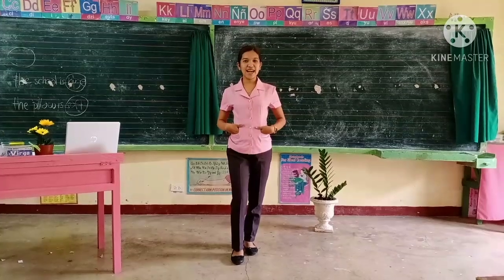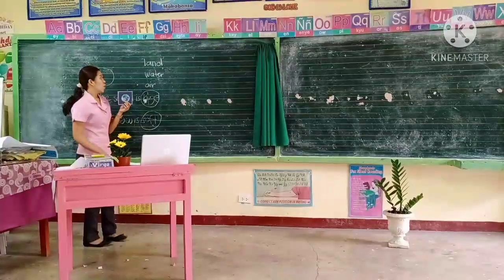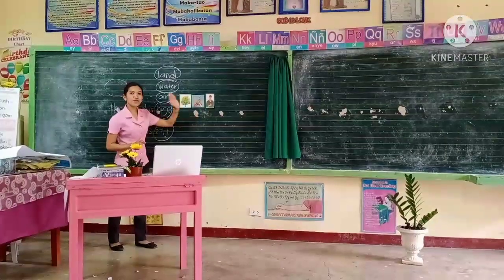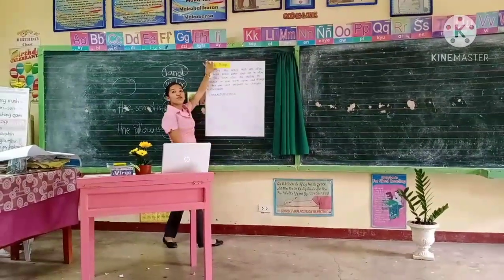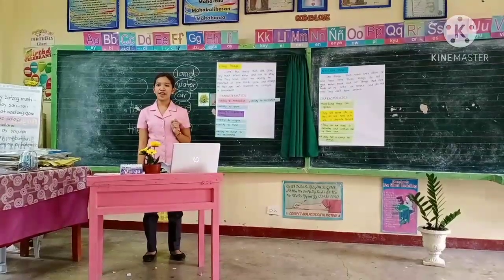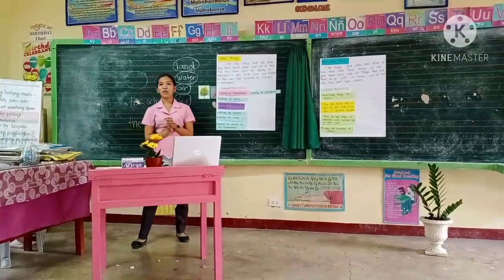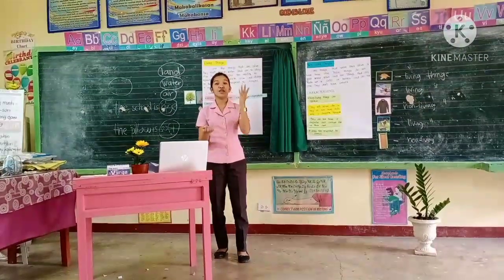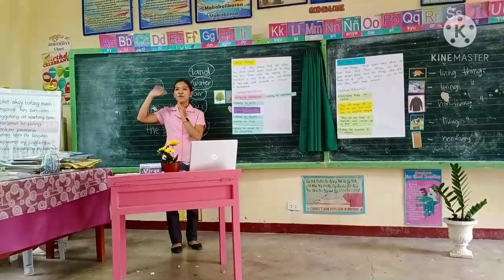My TEACHING DEMONSTRATION in Science 3(Living & Non-Living Things) | BY: KAYLA L. GADOR